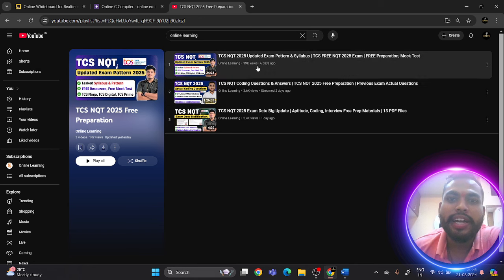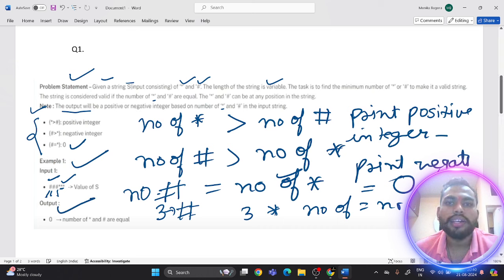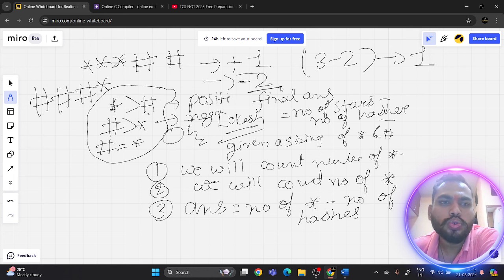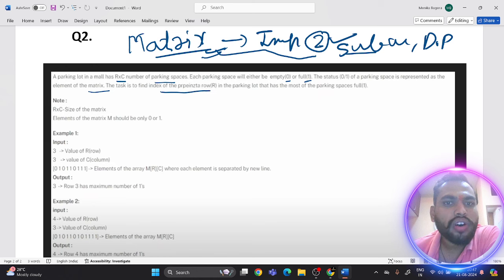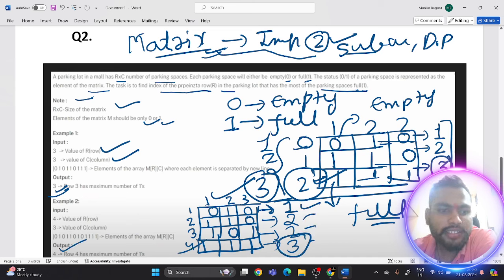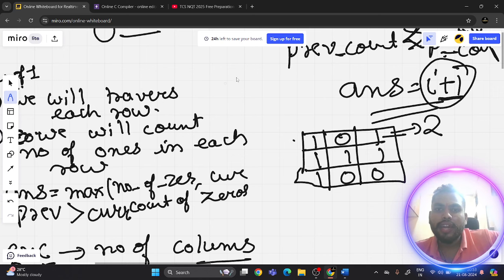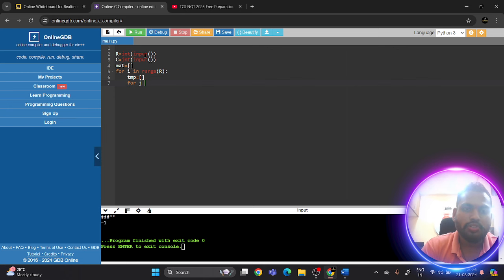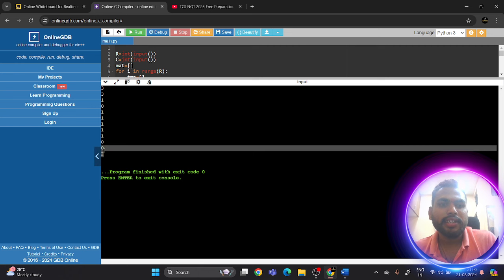🔥TCS Coding Questions & Answers | Previous Exam Questions & Solutions | TCS NQT Coding Questions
tcs coding questions python
tcs nqt advanced coding questions
tcs free nqt 2024 off campus
tcs free nqt off campus
tcs free nqt 2024 registration
tcs free nqt for 2024 batch
tcs free hiring for 2024 batch
tcs nqt
Tcs HackQuest
TCS Ninja Role Hiring
tcs hiring
tcs ninja result
tcs ninja topper test results
tcs digital results

2022 tcs hiring
Online learning
Lokesh bagora